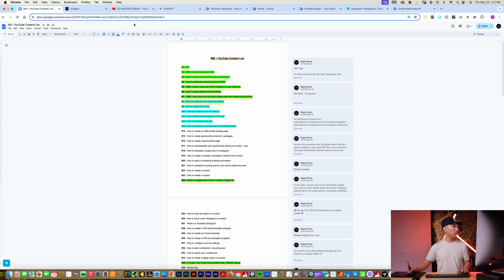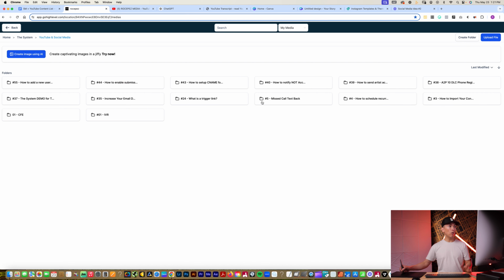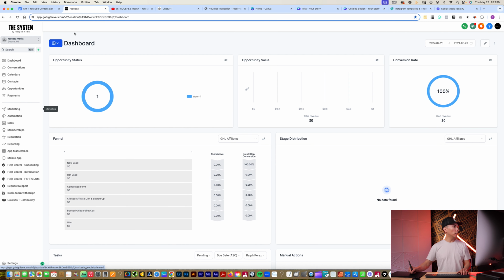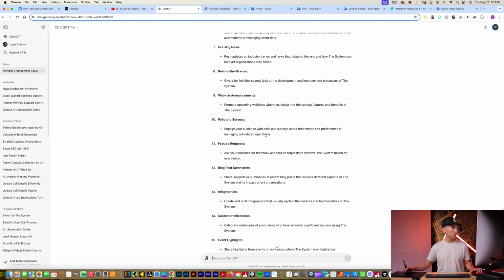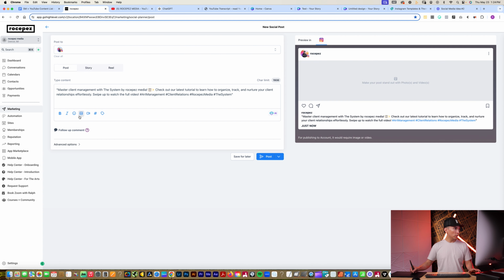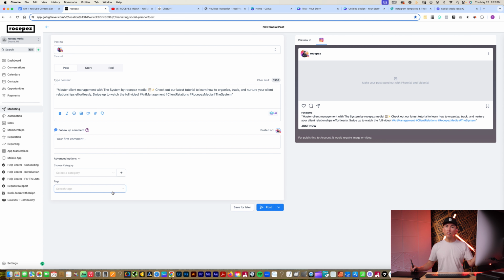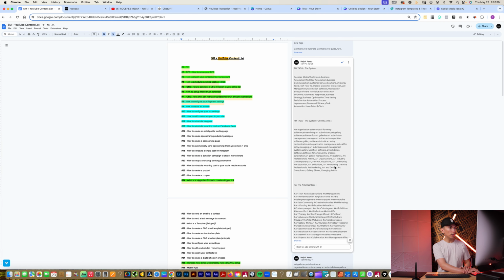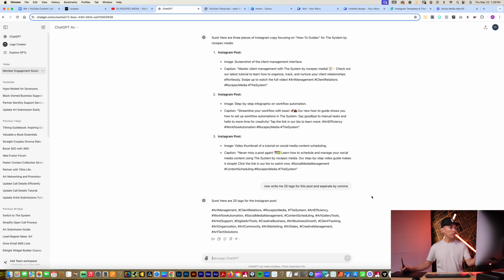Social Media Strategy Tips | rocepez media | 2024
My name is Ralph Perez, founder of rocepez media. Our mission is to empower non-profit organizations, mortgage agencies, and art organizations / brands with innovative digital marketing strategies and tools.

At rocepez media, we specialize in transforming how businesses approach client management, profit maximization, and marketing automation. Through our unique platform, The System, we provide tailored solutions designed to meet your specific needs and drive success.